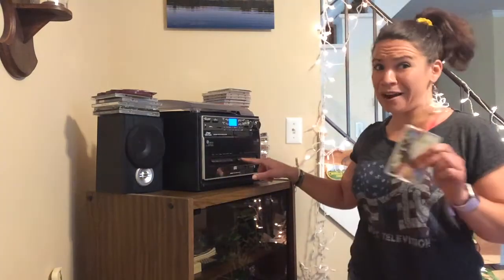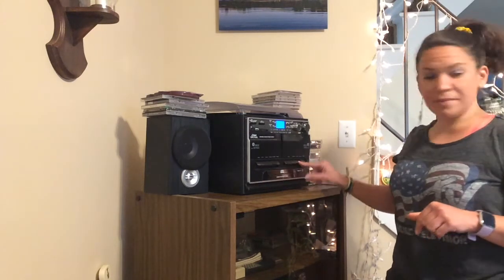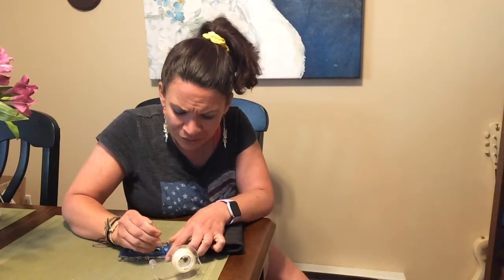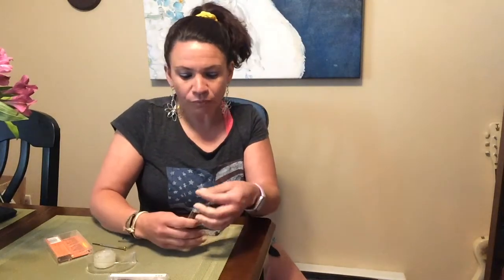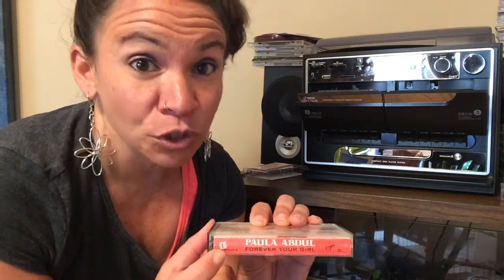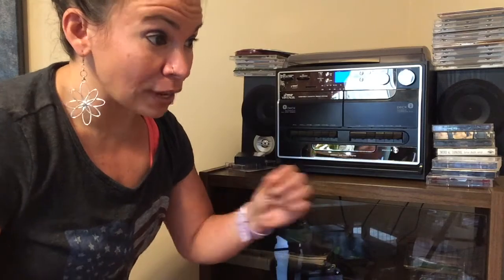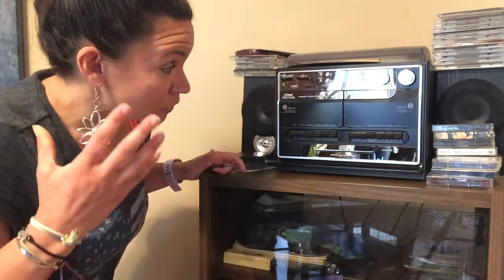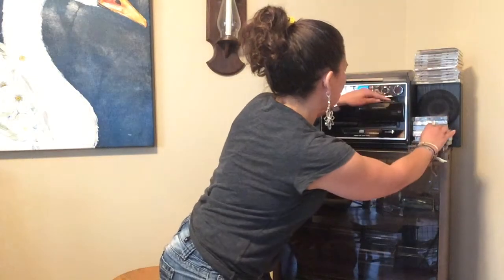How to Make a Mix Tape... Without Actually Making a Mix Tape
So much fun to make this one!
It brought back a lot of memories!
Shout-out to my fellow GenX-ers, GenY-ers and early-day Millennials.